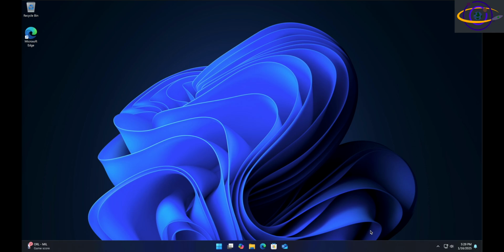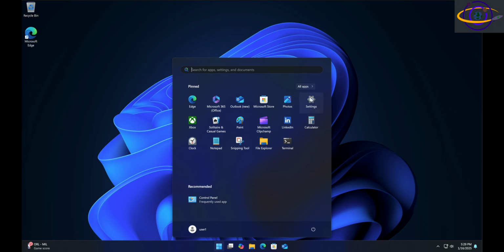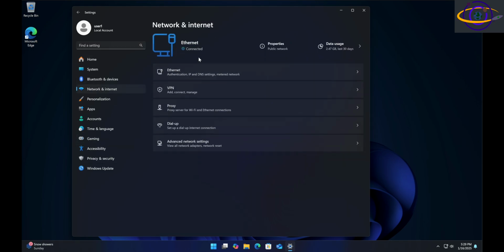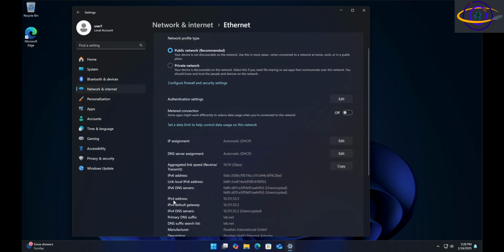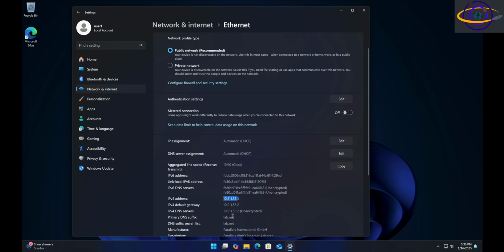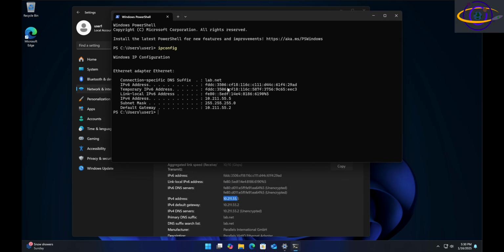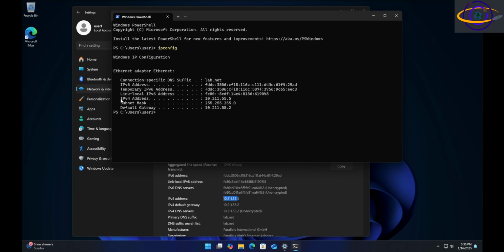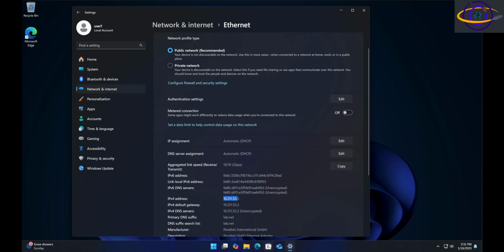Windows 11 - How to Find Your IP Address